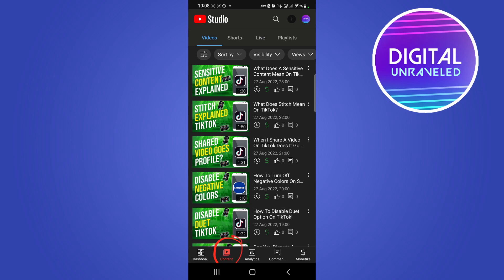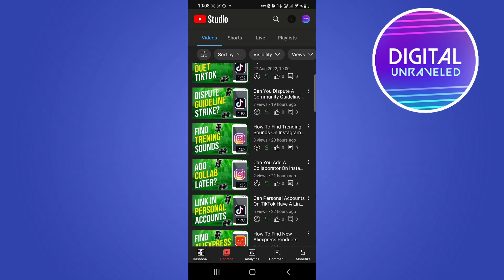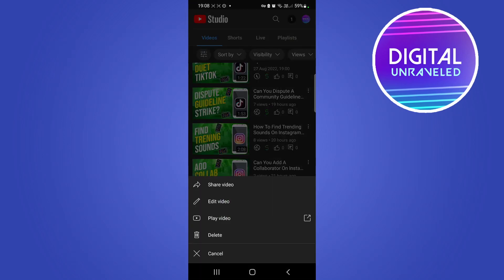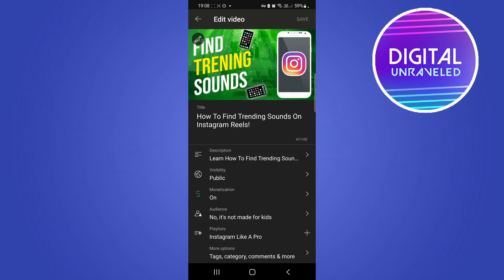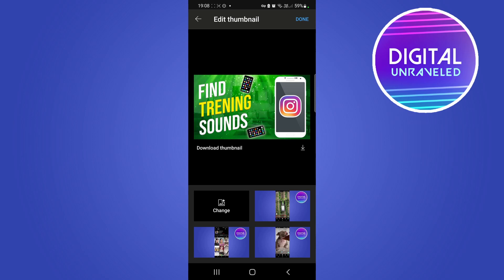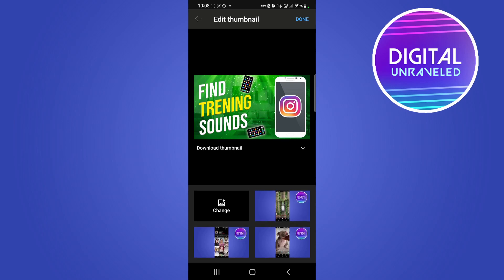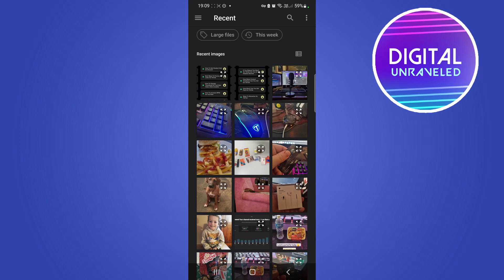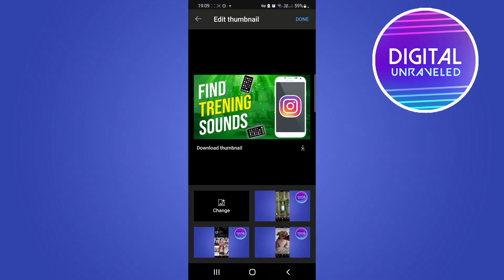How To Change Thumbnail On YouTube Video 2022 (MOBILE)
How To Change Thumbnail On YouTube Video 2022